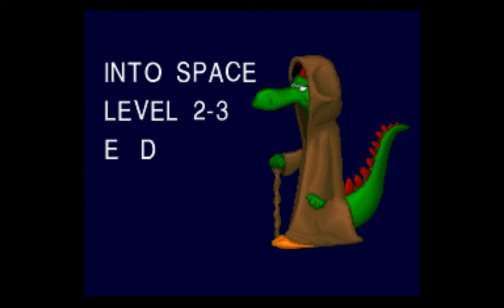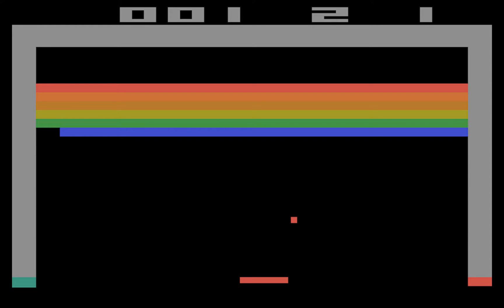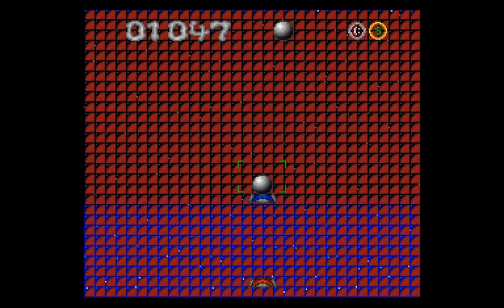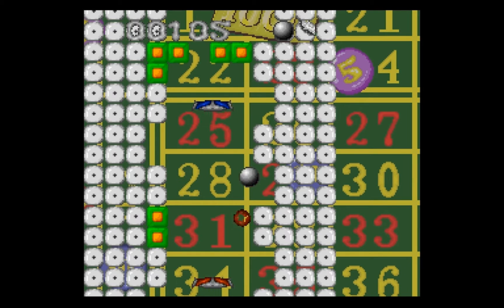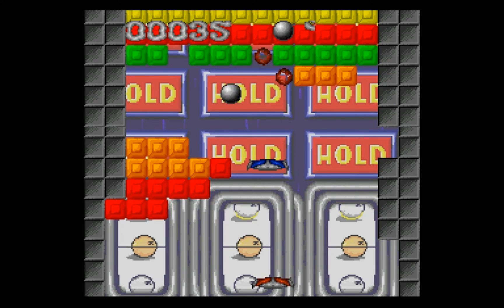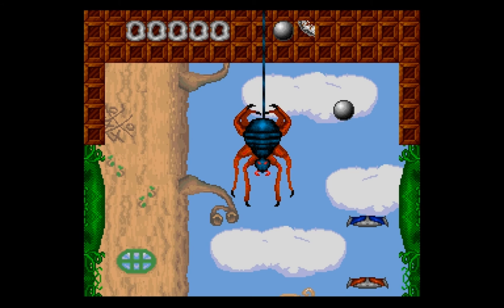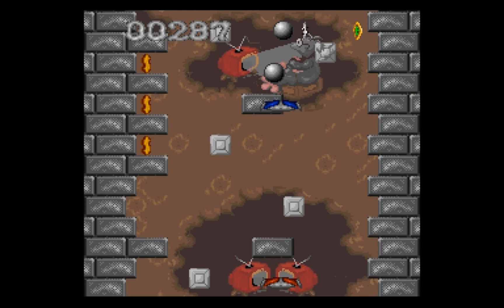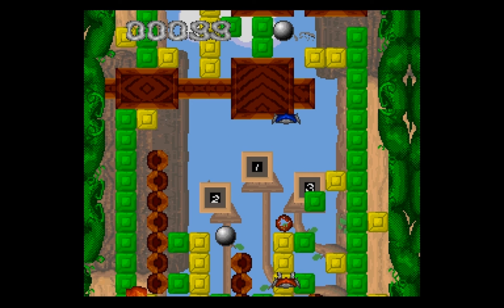Unreleased: Corn Buster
Description of game by Unseen64.net:

"Corn Buster is an unreleased Super Nintendo game developed by Engine Software. The game is the story of a dragon named Globey, who sets out to defeat the person who's stolen all the cornflakes in the world. The gameplay is an interesting mix of an Arkanoid-Style ball-and-paddle game and a vertical scrolling shooter. The game quietly began development around 1994, and was canceled soon after interest in the Super Nintendo waned in light of the release of Sony's Playstation. The download page has since been removed, but the ROM is still easily obtainable. The game was 70-80% completed before it was canceled."